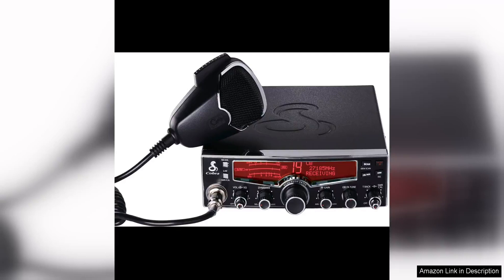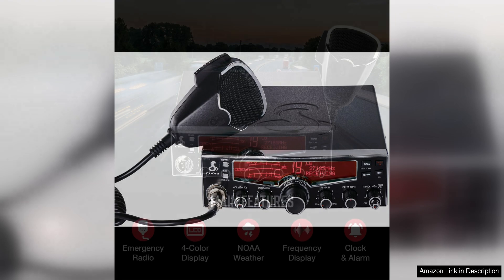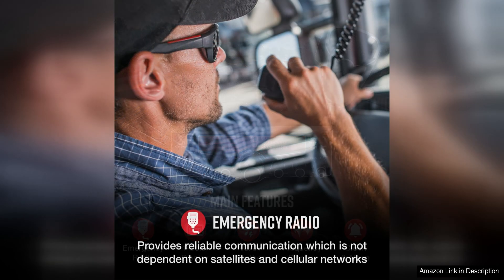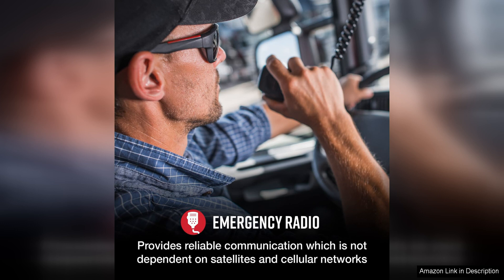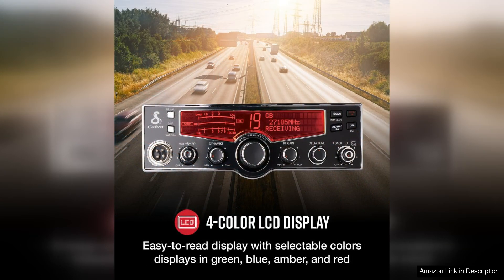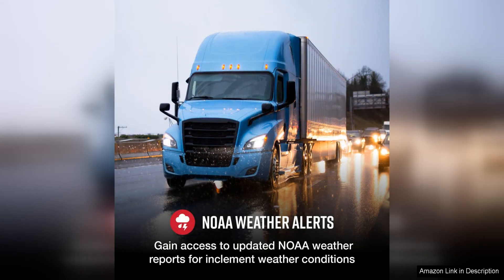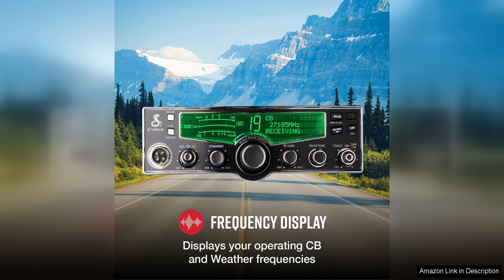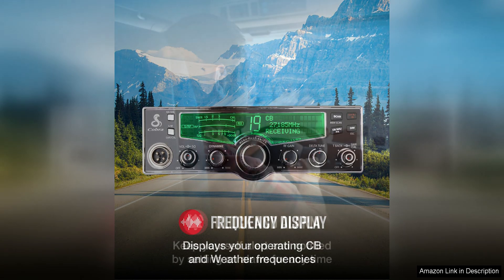Cobra 29LX AM Professional CB Radio Emergency Radio Travel Essentials NOAA Review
The Cobra 29LX AM Professional CB Radio is a versatile and reliable emergency radio that is a must-have for any traveler. This CB radio offers a wide range of features that make it ideal for both emergency situations and everyday use.

One of the standout features of the Cobra 29LX is its built-in NOAA weather channels. These channels provide up-to-date weather information, alerts, and warnings, allowing you to stay informed and prepared for any weather-related emergencies. This feature is especially useful for travelers who may encounter rapidly changing weather conditions during their journeys.

In addition to its weather channels, the Cobra 29LX also offers a range of other useful features. The radio has a large, easy-to-read LCD display that shows channel information, signal strength, and other important details. The radio also has a built-in clock, timer, and alarm function, making it a versatile tool for travelers.

The Cobra 29LX is also equipped with a 4-watt output power, which provides clear and strong communication over long distances. This makes it an excellent choice for travelers who may be traveling in remote or rural areas where cell phone reception may be limited.

In terms of design, the Cobra 29LX is compact and lightweight, making it easy to transport and install in a variety of vehicles. The radio also has a sleek and modern design, with a chrome front panel and backlit display that adds a touch of style to any vehicle interior.

Overall, the Cobra 29LX AM Professional CB Radio is a reliable and feature-packed emergency radio that is a must-have for any traveler. With its built-in NOAA weather channels, clear communication capabilities, and sleek design, this radio is a valuable addition to any emergency preparedness kit. Whether you are a frequent traveler or simply want a reliable radio for emergencies, the Cobra 29LX is a solid choice.